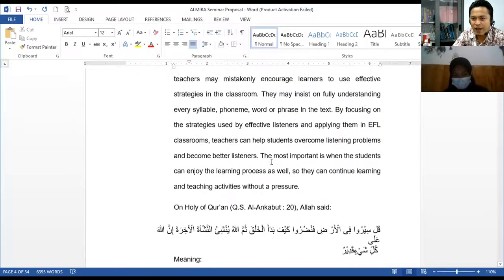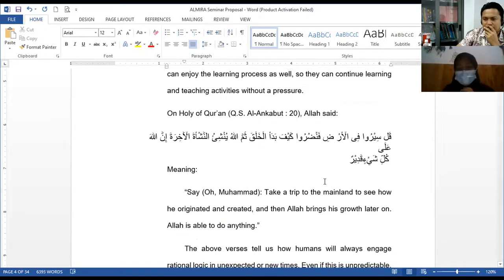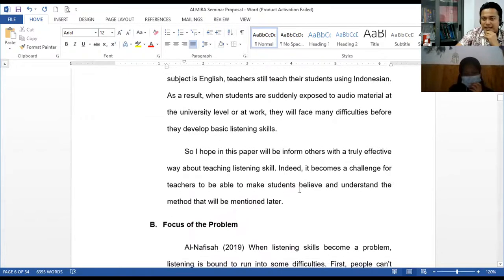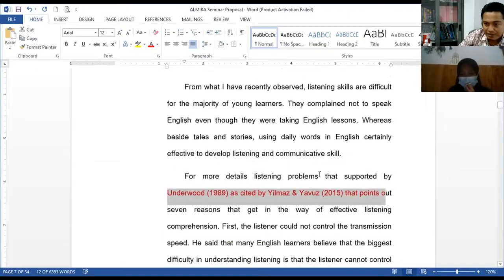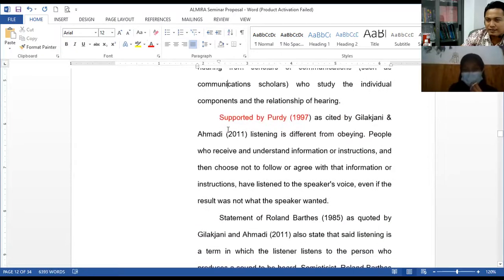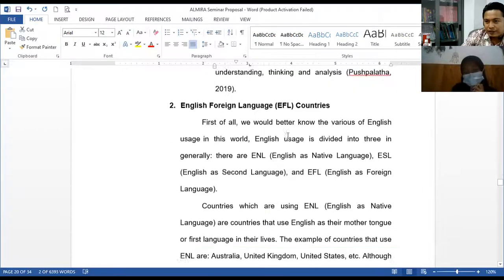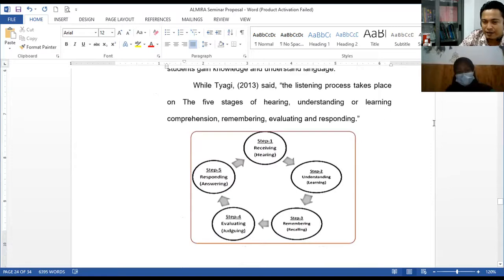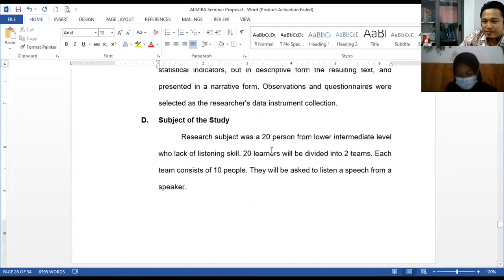PROPOSAL SEMINAR (ALMIRA CLASS OF 2017)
Proposal seminar
English Department